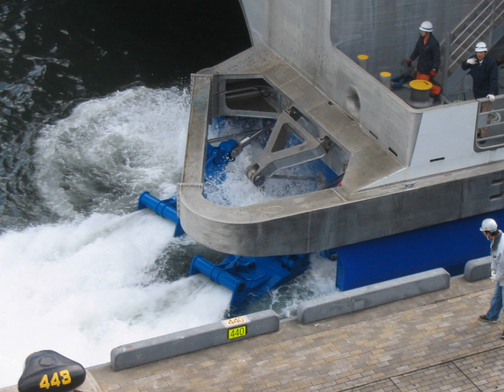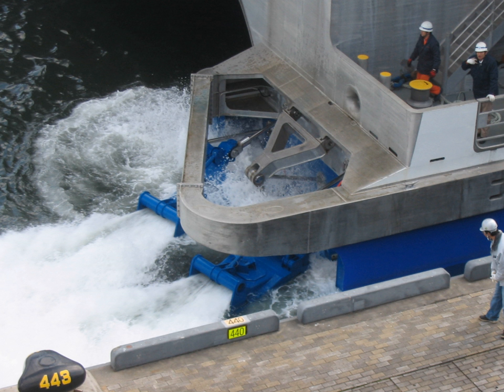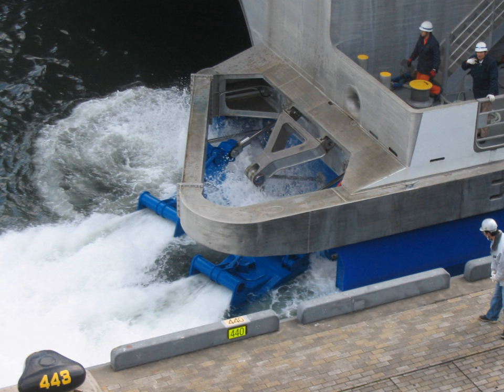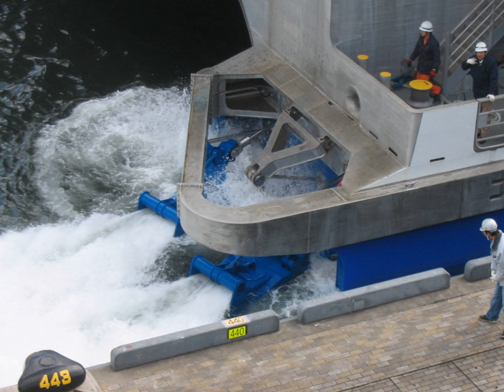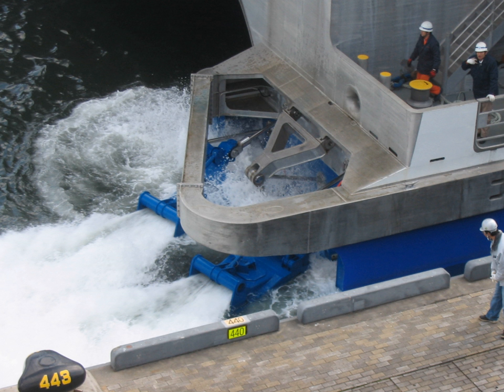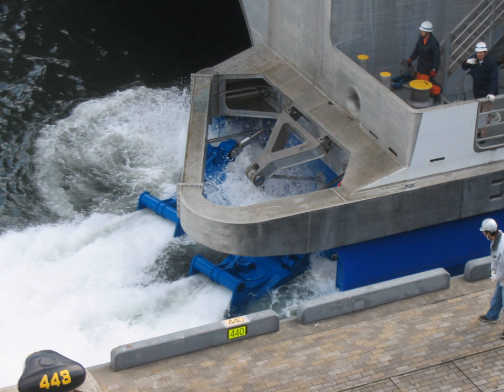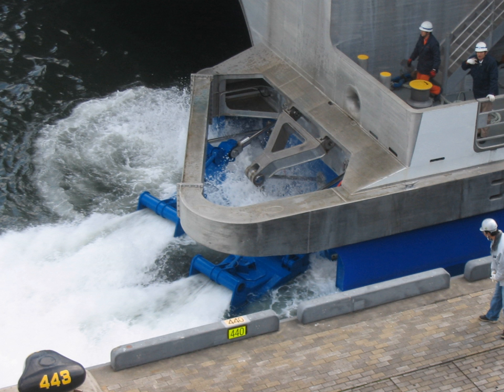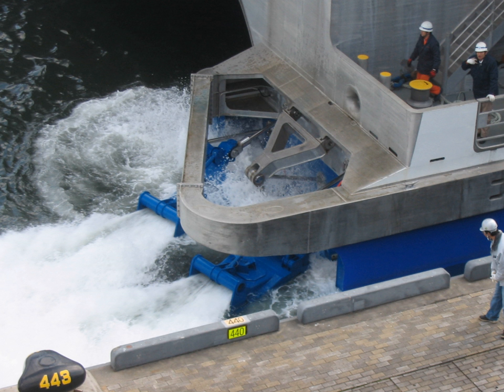Pump-jet | Wikipedia audio article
00:00:28 1 Design
00:01:58 1.1 Axial flow
00:02:48 1.2 Mixed flow
00:03:25 1.3 Centrifugal flow
00:03:48 2 Advantages
00:05:25 3 History
00:06:00 4 Uses
00:07:03 5 See also

- Socrates

SUMMARY
A pump-jet, hydrojet, or water jet is a marine system that produces a jet of water for propulsion. The mechanical arrangement may be a ducted propeller (axial-flow pump), a centrifugal pump, or a mixed flow pump which is a combination of both centrifugal and axial designs. The design also incorporates an intake to provide water to the pump and a nozzle to direct the flow of water out of the pump.